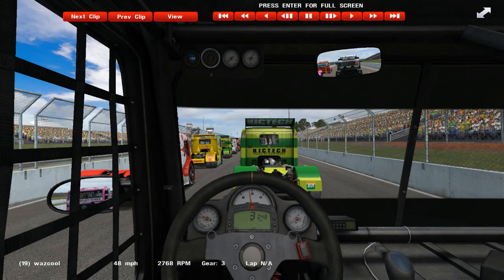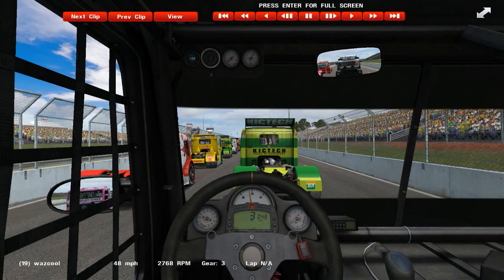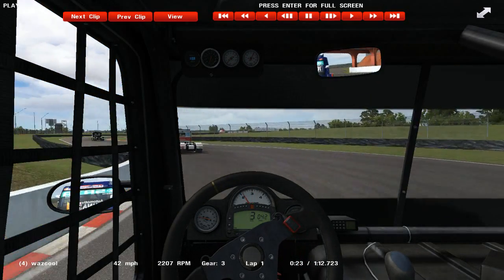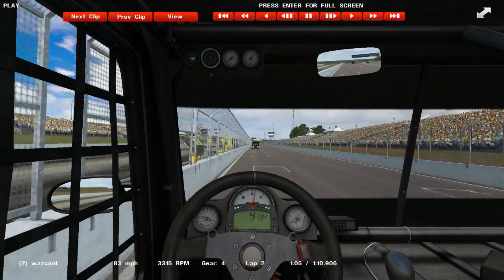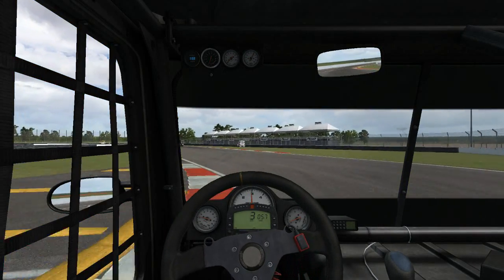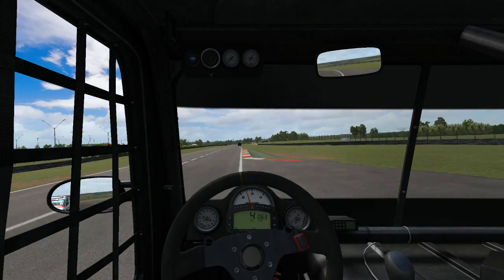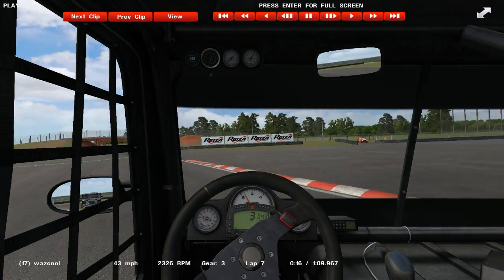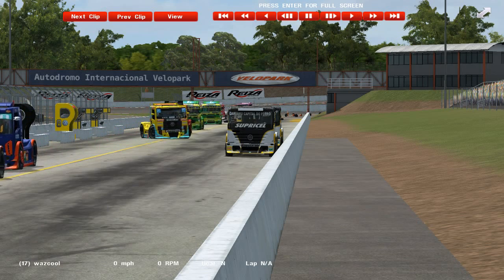Formula Truck / Race 1 @ Velopark w/commentary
This is the first race in my formula truck series :) Formula truck is a truck racing sim made by reiza studios.